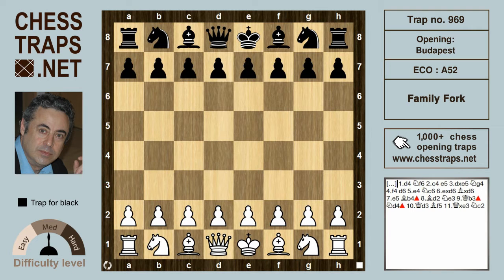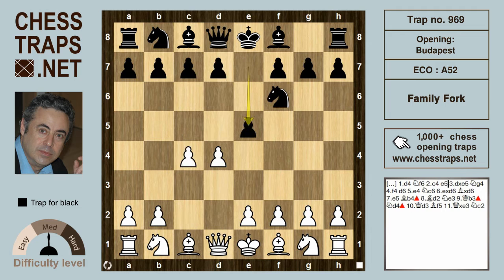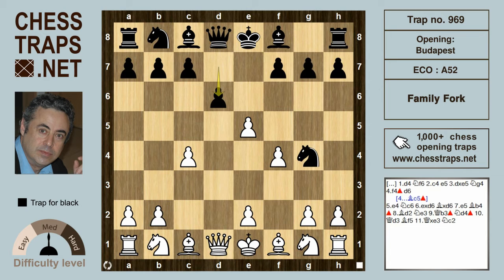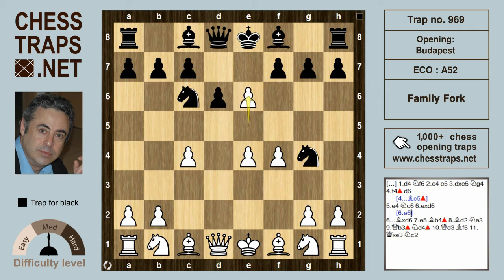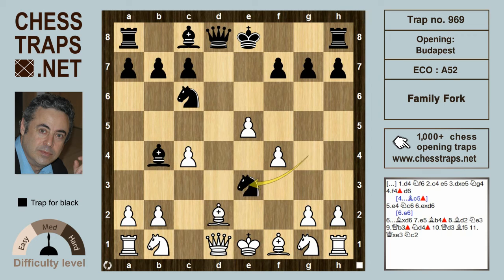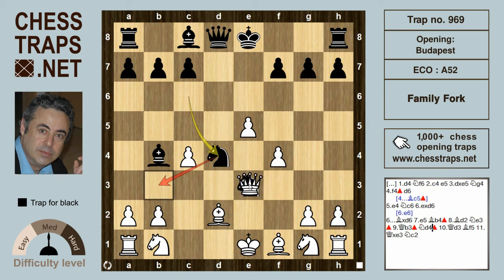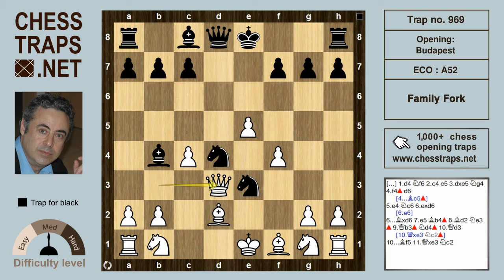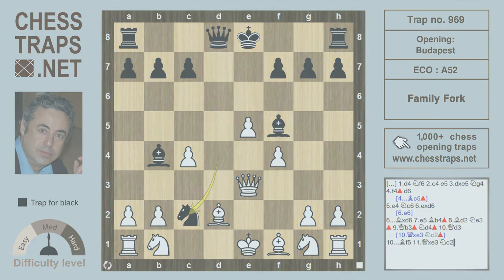Budapest - Family Fork (trap no. 969)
1.d4 Nf6 2.c4 e5 3.dxe5 Ng4 4.f4 d6 5.e4 Nc6 6.exd6 Bxd6 7.e5 Bb4+ 8.Bd2 Ne3 9.Qb3 Nd4 10.Qd3 Bf5 11.Qxe3 Nc2+